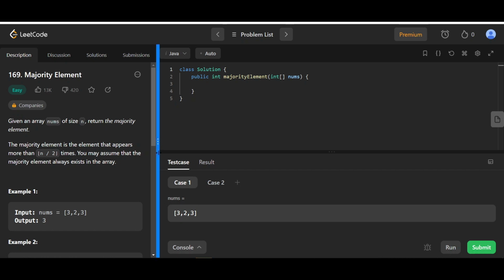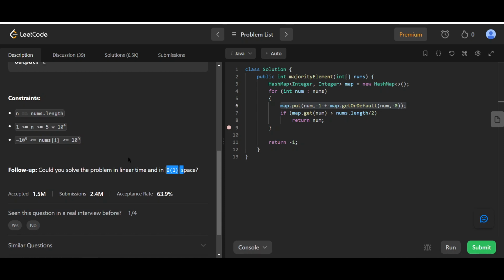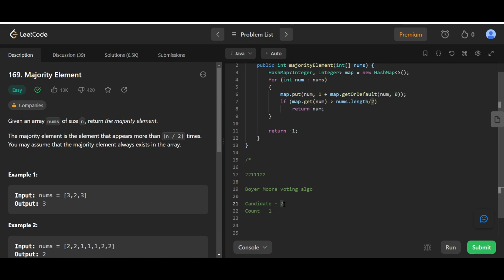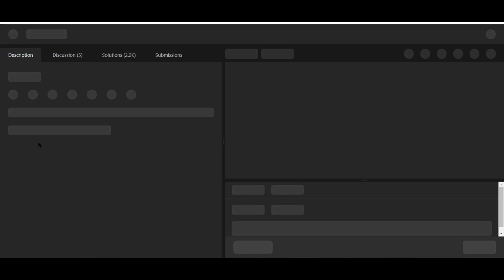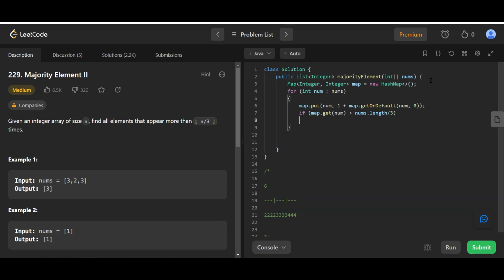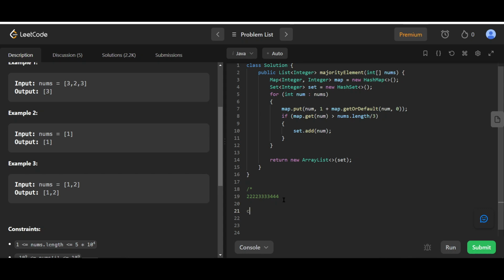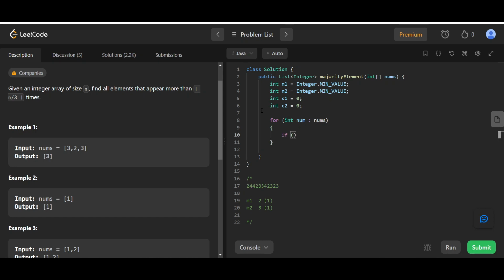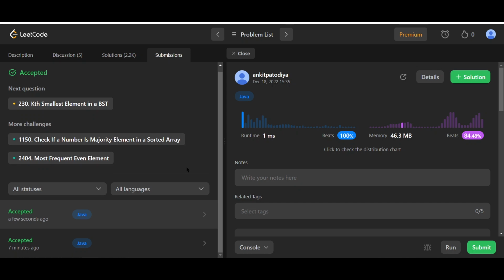Majority Element | Boyer Moore | LeetCode 169, 229 | Java